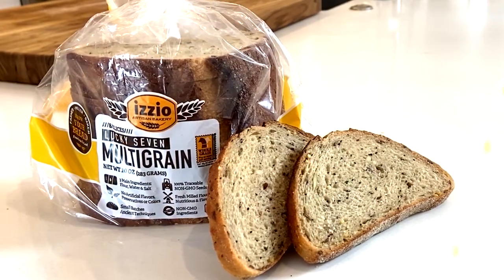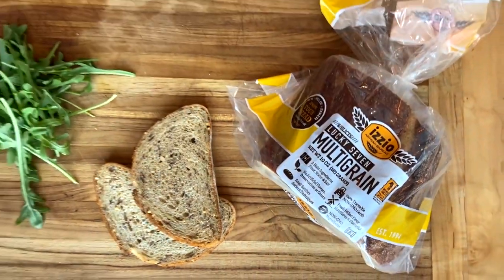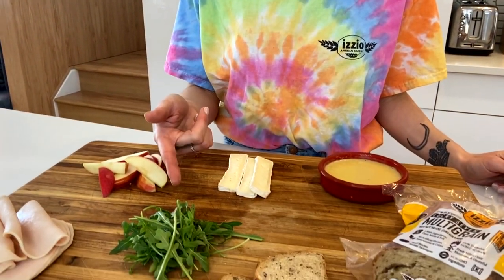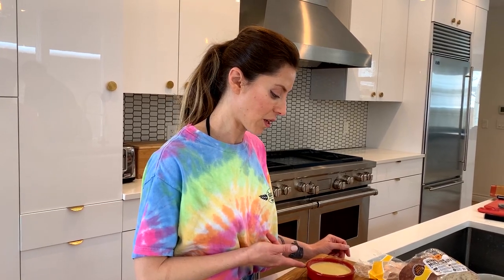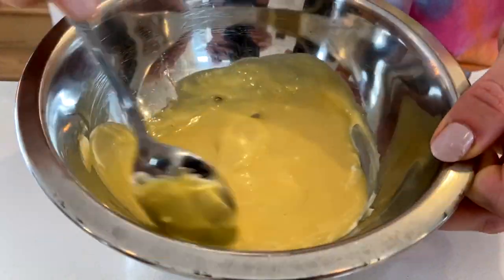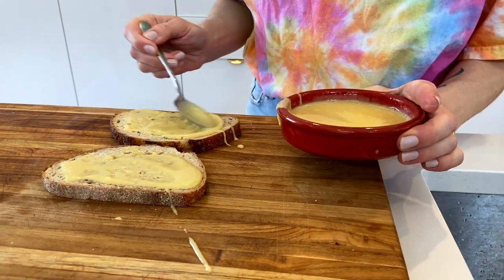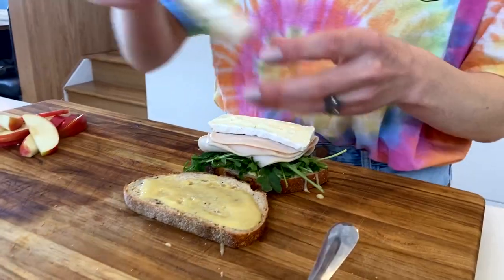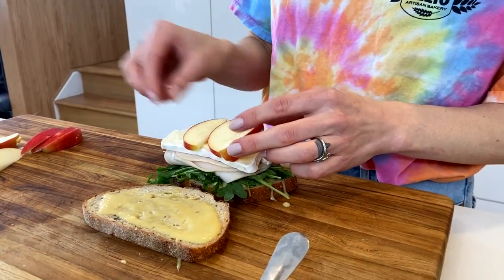Big Apple Turkey Sandwich on Izzio Lucky 7 Multigrain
Executive Chef & Owner Robin Baron with a short tutorial how to make the legendary Big Apple Turkey Sandwich on Izzio Lucky 7 Multigrain. This sandwich was designed by Bread World Celebrity Udi Baron.
Sous Chef: Zohar Baron
Preparation Time: 5 min
Ingredients: Arugula, Sliced Turkey, Brie Cheese, Apple, Honey Mustard Sauce (mustard, honey, mayonnaise)
Bread: Izzio Lucky 7 Multigrain